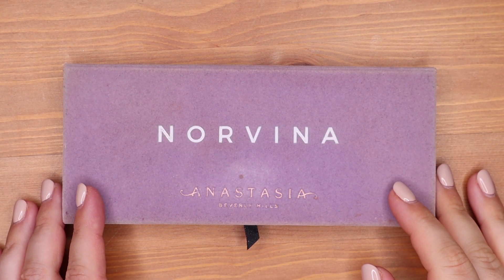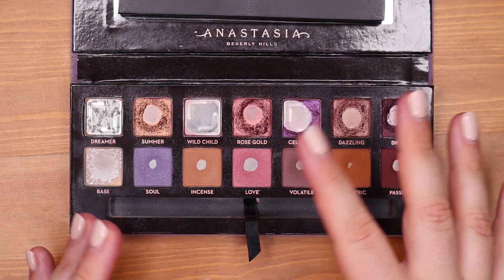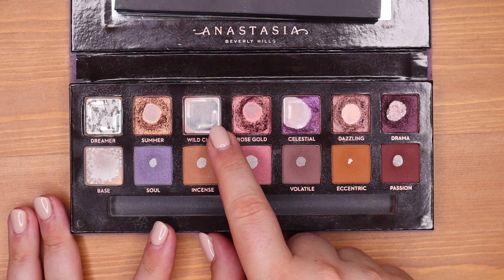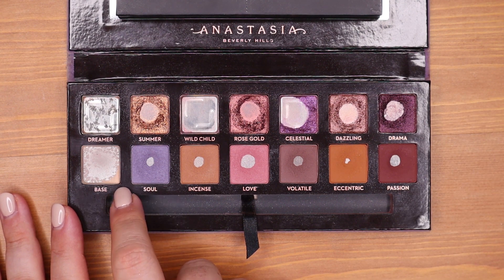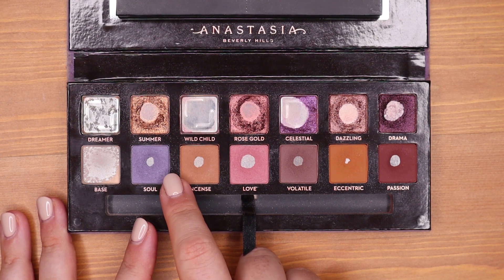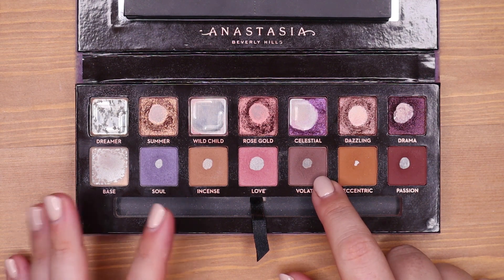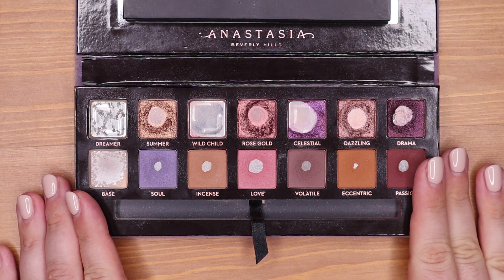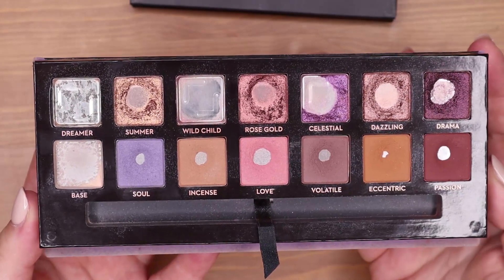PAN THAT PALETTE 2021 UPDATE #3 I PROJECT PAN UPDATE I ABH NORVINA PALETTE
Hey guys 💛
here is my third update for my pan that palette 2021. I am working on my beautiful Norvina Palette from Anastasia Beverly Hills.

MORE VIDEOS FOR YOU:
PAN THAT PALETTE SERIES 2021